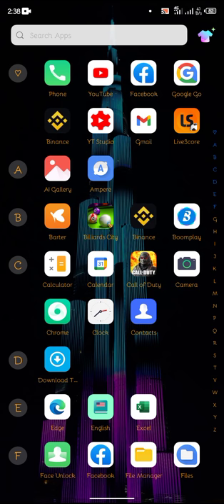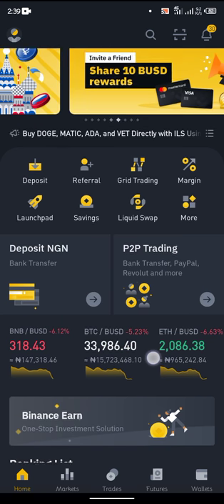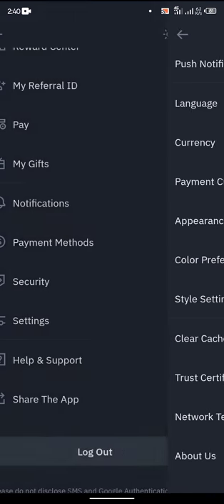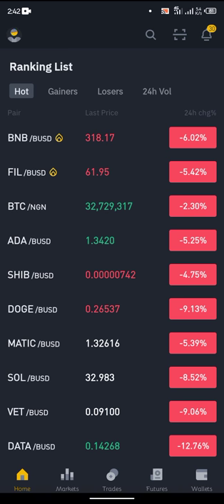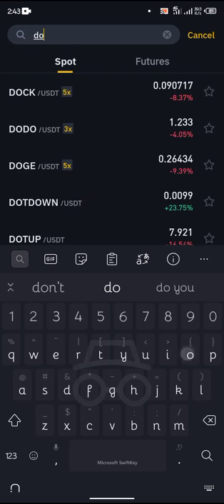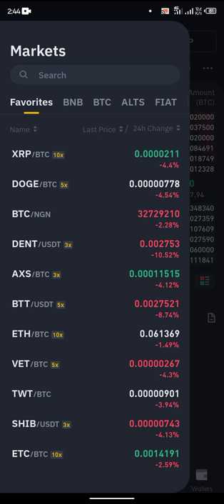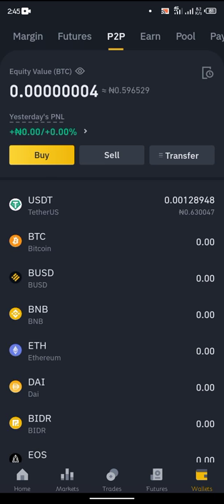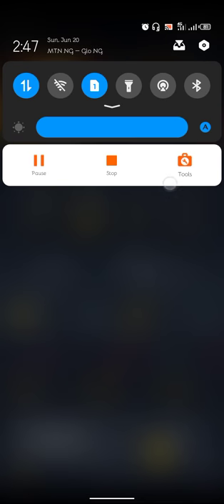Basic Binance Mobile App Tutorial For Beginners [Overview]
In this video you will learn about the basic things you can do with binance mobile application

NOTE: IDEAS IN THIS CHANNEL ARENT FINANCIAL ADVICE. MAKE SURE ALL FINANCIAL DECISION ARE CARRIED OUT ON YOUR OWN RISK.
In this  channel you will be able to learn a lott about, credit card, money, how to make money, how to manage wealth, loan, investment, personal finance and insurance.